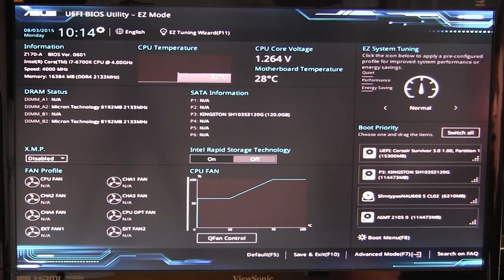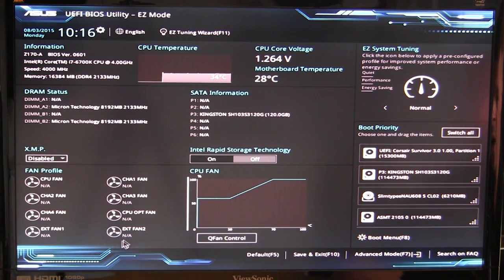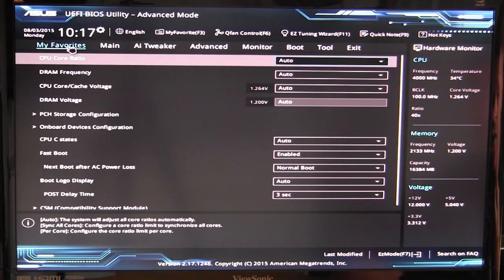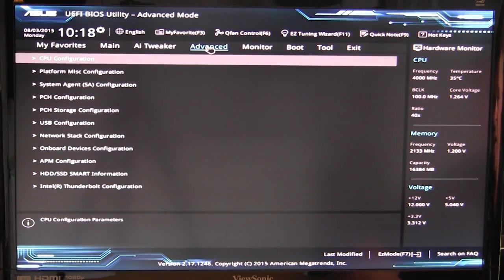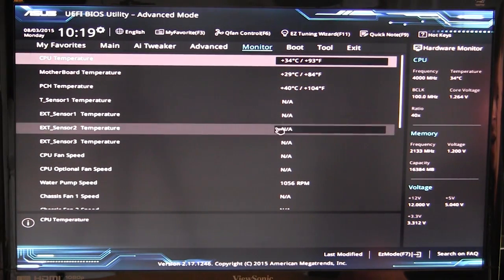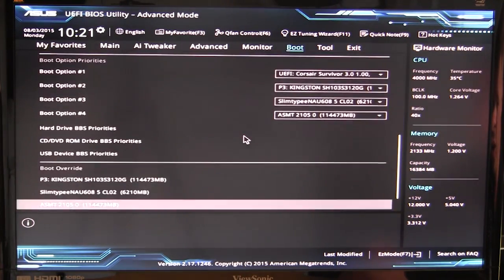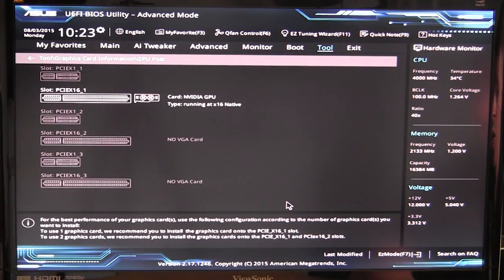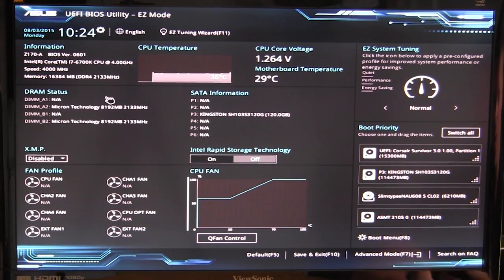ASUS Z170-A Motherboard BIOS Overview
Pricing & Availability (Amazon)